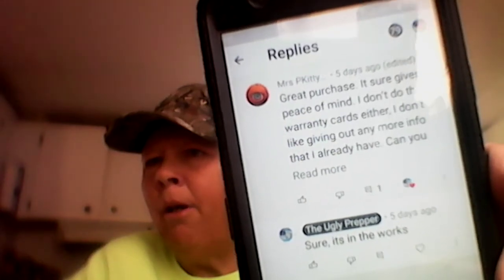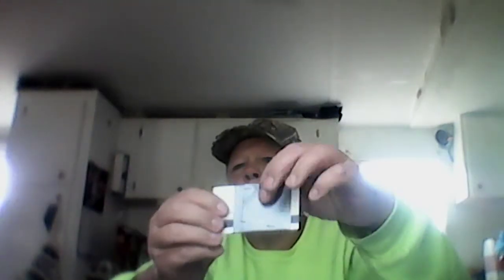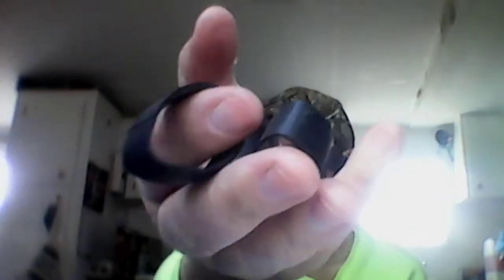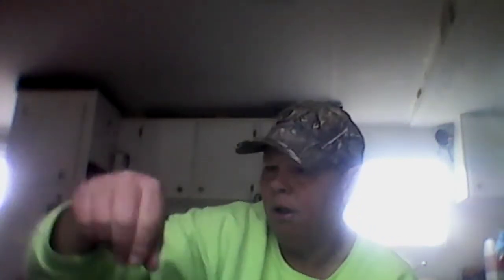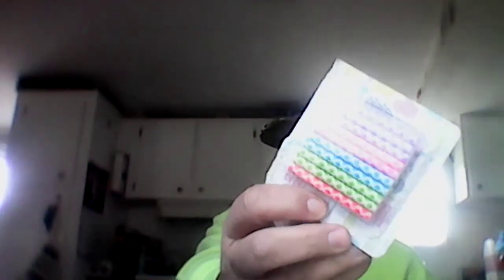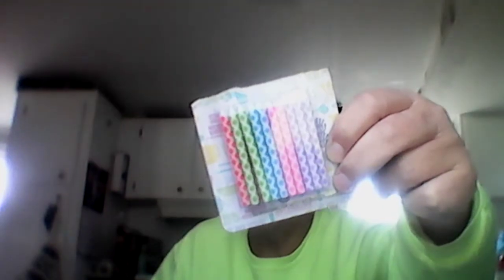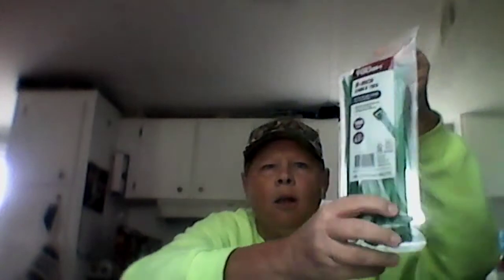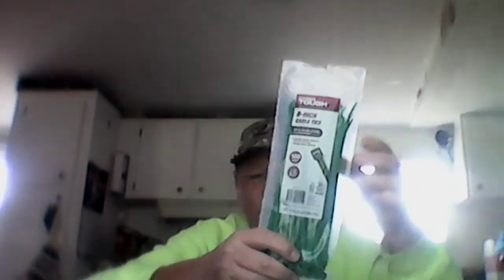MrsPKitty, vid request, barter kits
some ideas on building barter bags